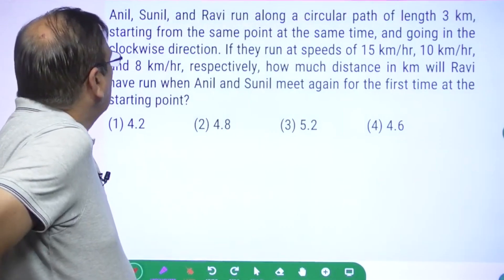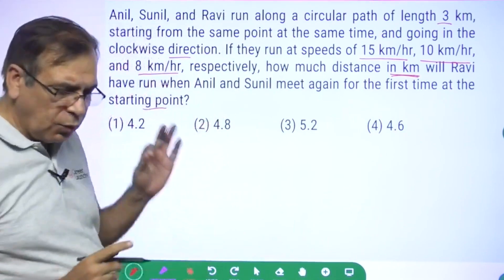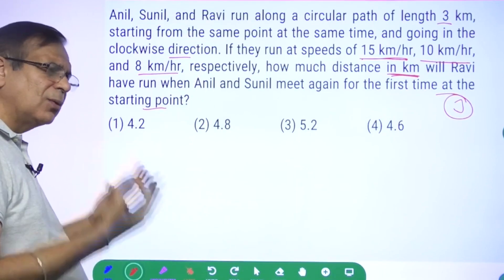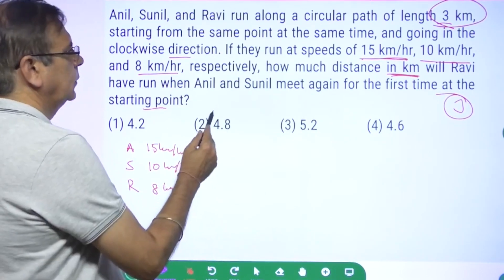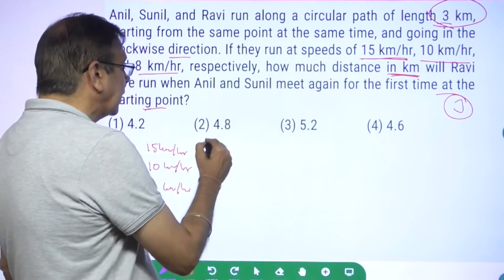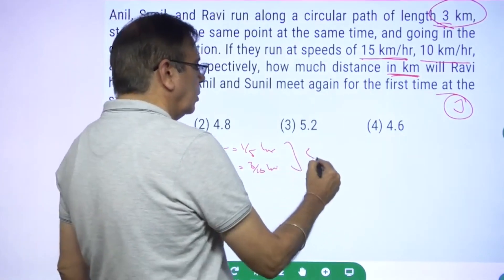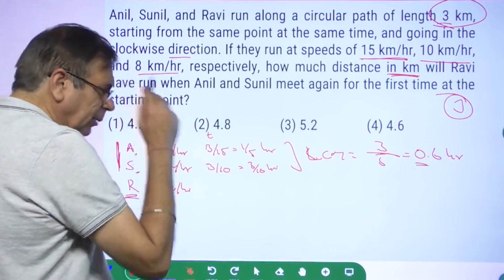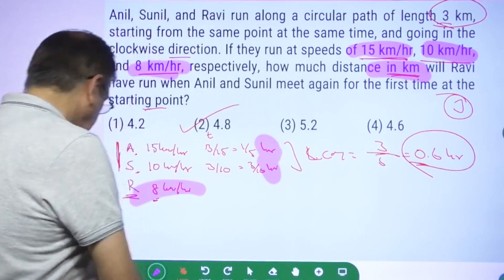Calculating Distance Travelled - Problem Solving Jugaad | Quantitative Aptitude | GP Ka Funda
In this video, we'll be discussing how to solve problems related to calculating distance travelled.

Our host, GP Sir, will guide you through each step of the problem-solving process, breaking down complex concepts into simple, easy-to-understand terms. He'll also share some useful jugaad or tricks that will help you solve problems quickly and efficiently.